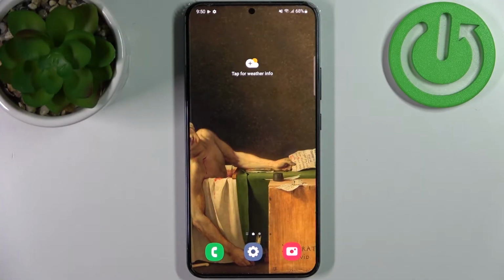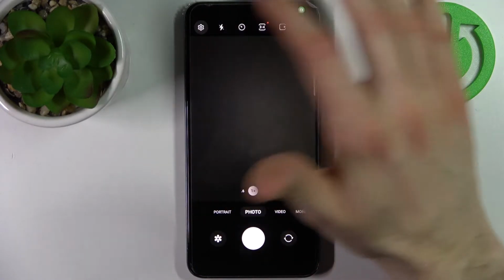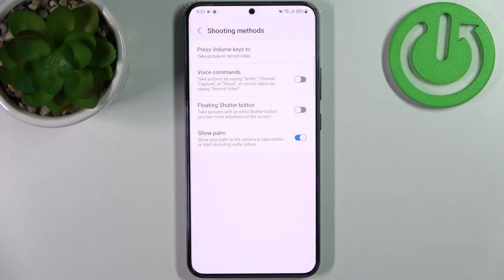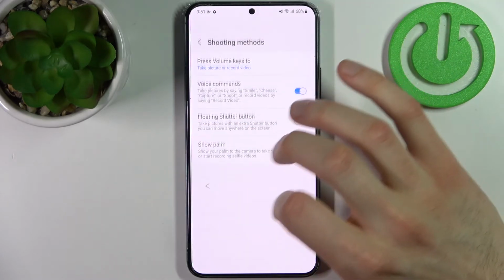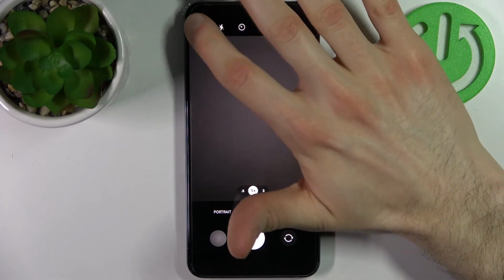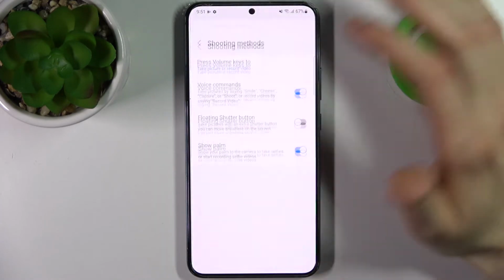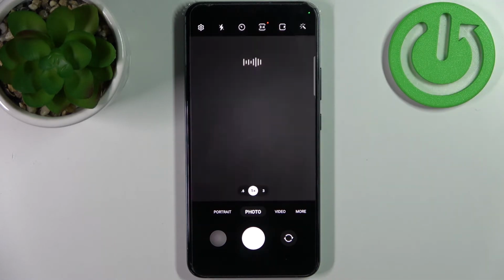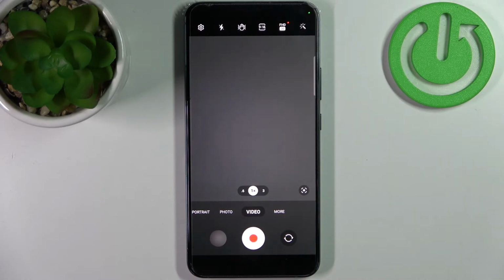How to Use Camera Audio Control on SAMSUNG Galaxy A53 - Audio Control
Find out more info about SAMSUNG Galaxy A53 5G:
Did you know that you can control the camera in your SAMSUNG Galaxy A53 with your voice? Open this tutorial and learn how to do it. Our expert will show you how to enter the camera settings, and then how to go to the Shooting methods tab. There, we'll show you how to activate Voice Commands. Let's follow our steps and start taking pictures by saying Cheese, Shoot or Capture or record videos by saying Record Videos. Visit our YouTube channel if you want to know more about your SAMSUNG Galaxy A53.